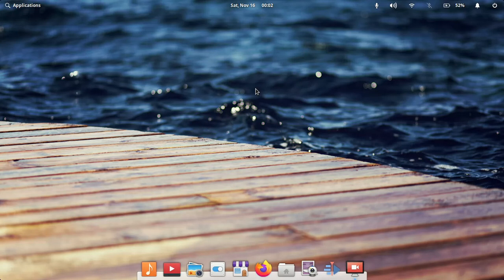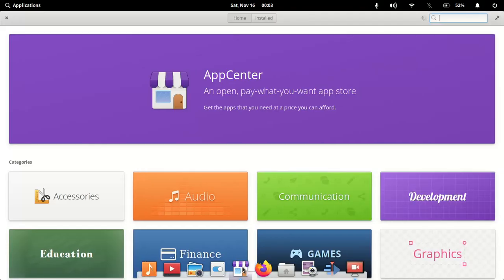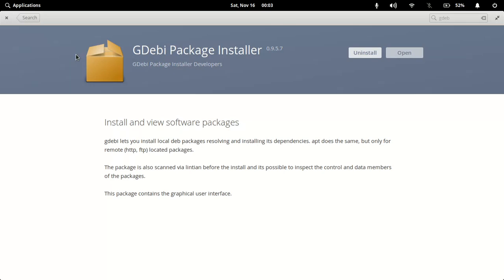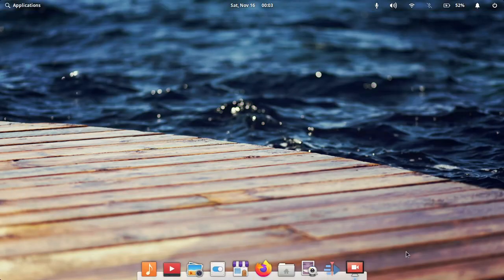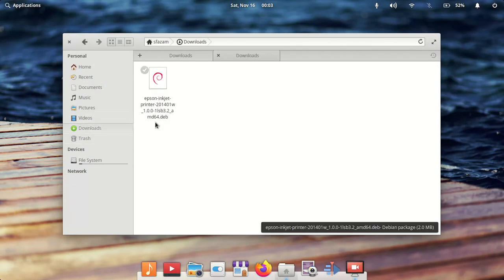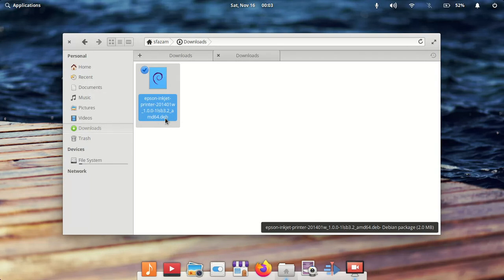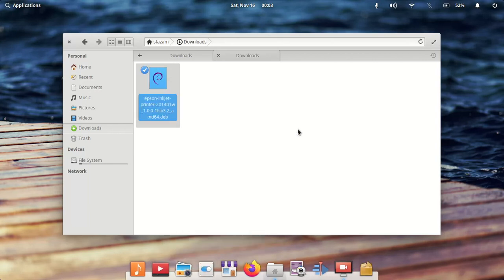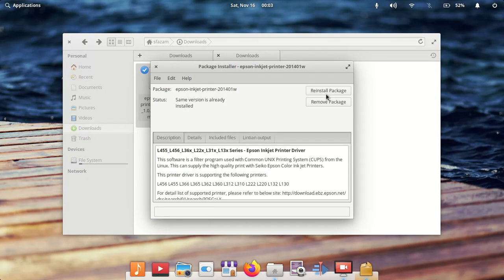How to Install Printer Driver Package on Elementary OS || Gdebi Package Installer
How to sideloaad apps on Elementary OS || Install Outside The Appcenter

elementary OS is a Linux distribution based on Ubuntu. It is the flagship distribution to showcase the Pantheon desktop environment. The distribution promotes itself as a “fast, open, and privacy-respecting” replacement to macOS and Windows. It focuses mainly on non-technical users, and has a pay-what-you-want model

Elementary OS REVIEW || Why I Installed it on my Laptop??

Linux is a family of open source Unix-like operating systems based on the Linux kernel, an operating system kernel first released on September 17, 1991, by Linus Torvalds. Linux is typically packaged in a Linux distribution.